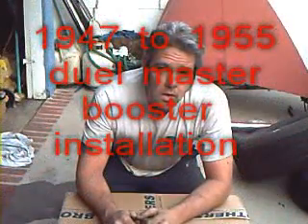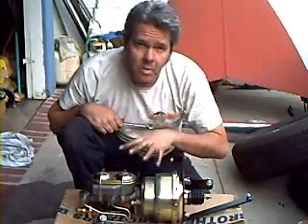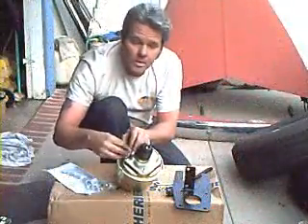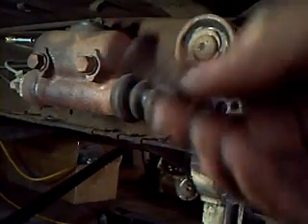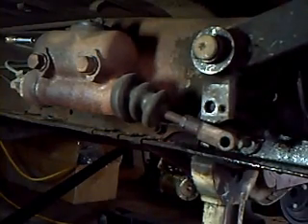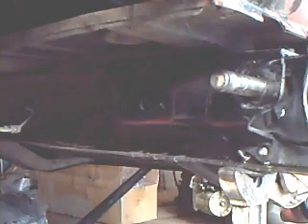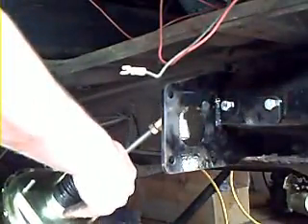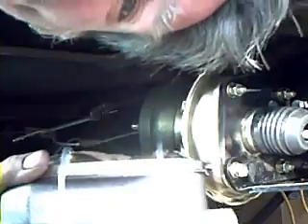1947 to 1955 chevy pu duel master cylinder booster install part 1.WMV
upgrading your single master cylinder to a duel master cylinder with booster is probably the first thing you`ll want to do to your truck. greatly improves braking